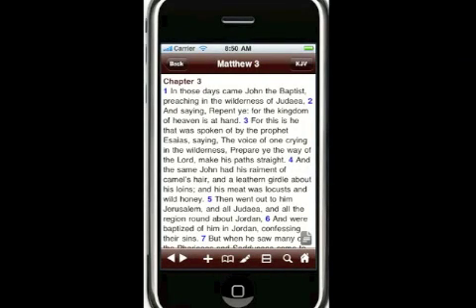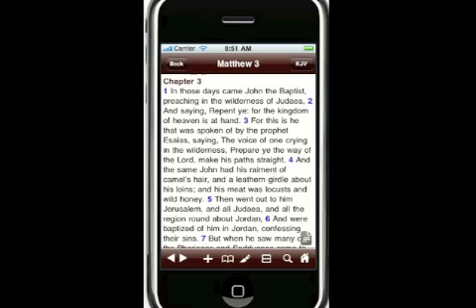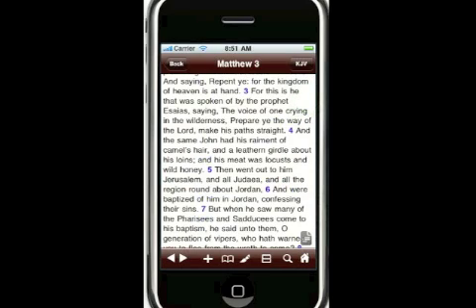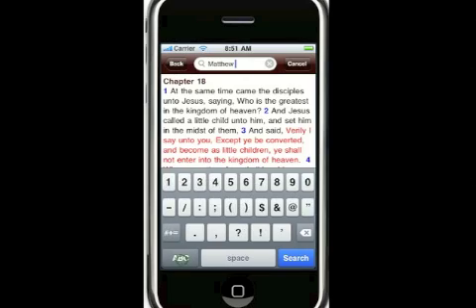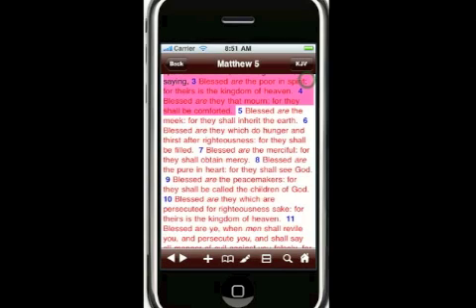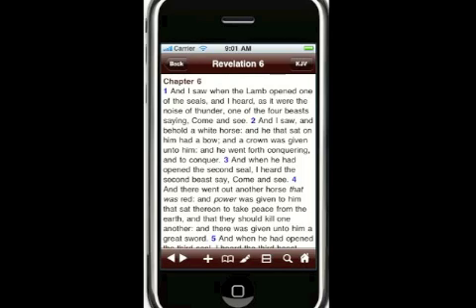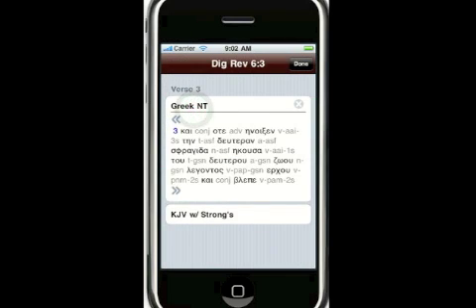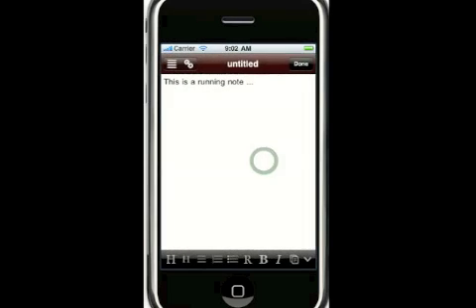AcroBible Auto-scroll and Gestures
A demonstration of the auto-scroll and other gestures available in AcroBible version 4.  AcroBible is a premier Bible suite for the iPhone and iPod touch available with the NIV, NKJV, ESV and other translations.